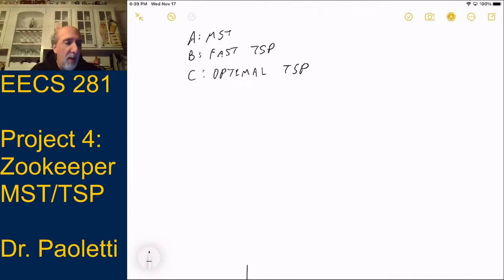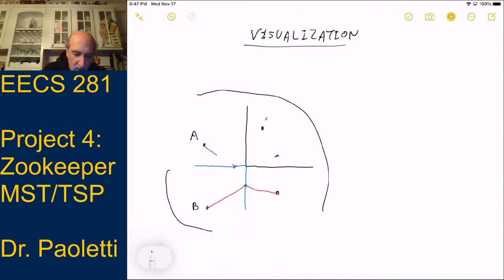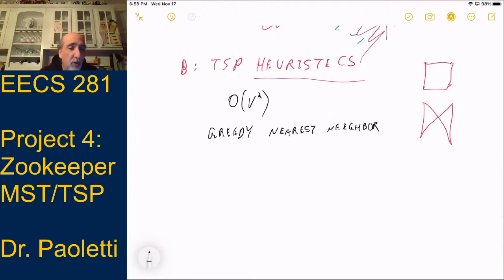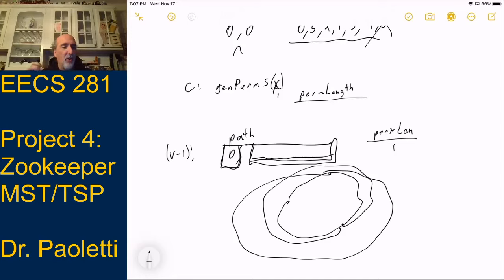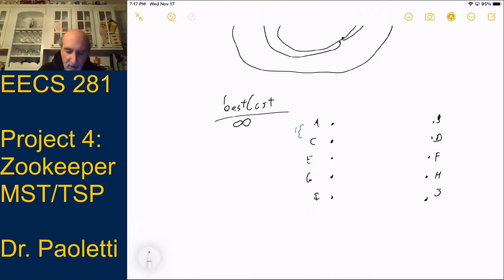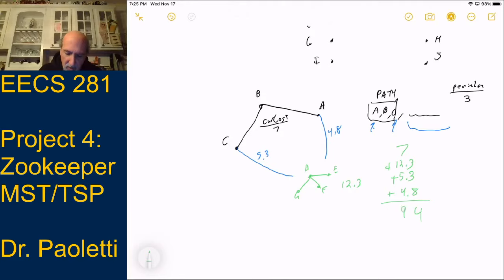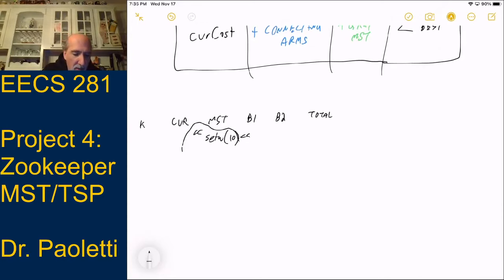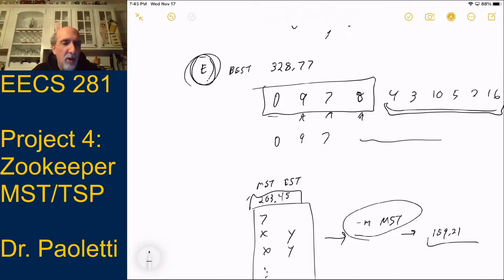Project 4 Zookeeper Tutorial